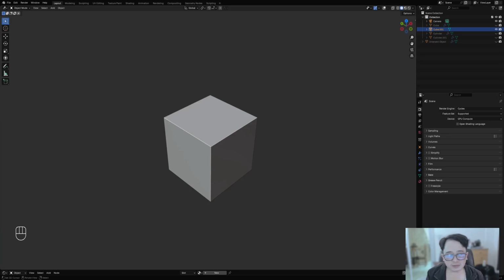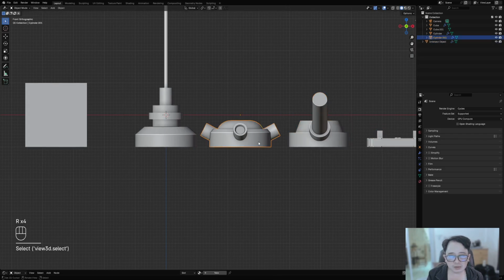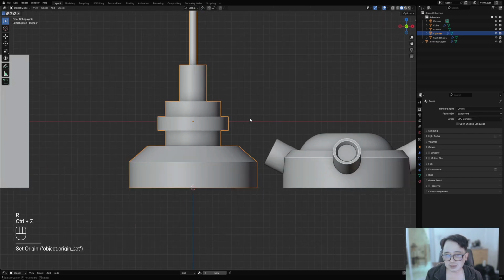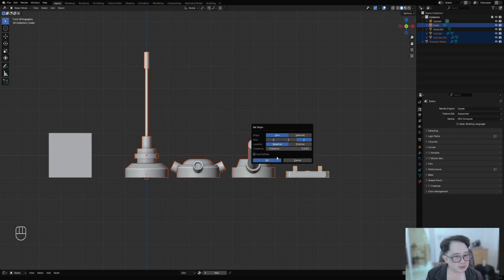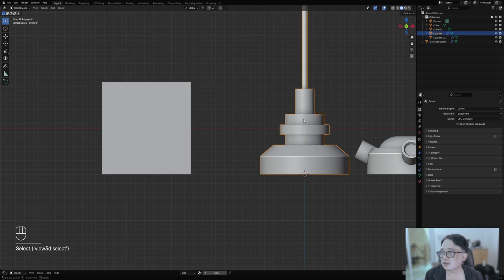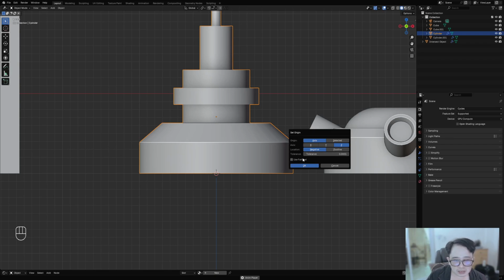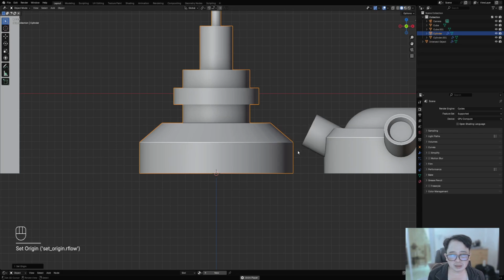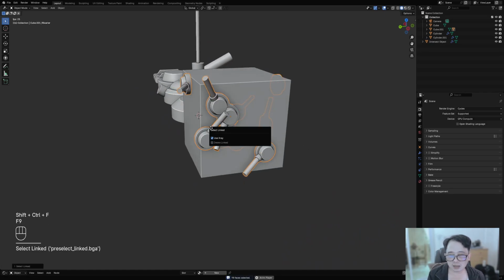How To Use The Set Origin Operator In Random Flow!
This video will show how to use the Set Origin operator in Random Flow in combination with the Random Scatter operator.